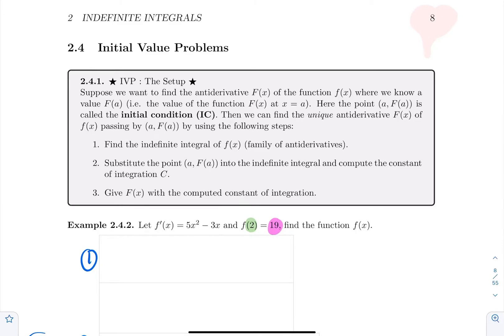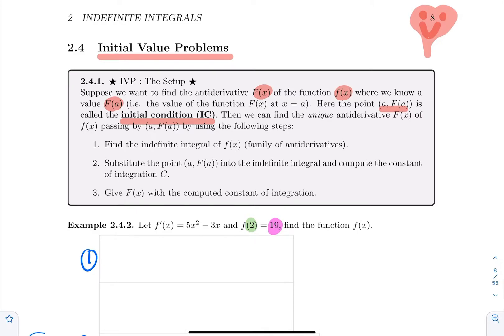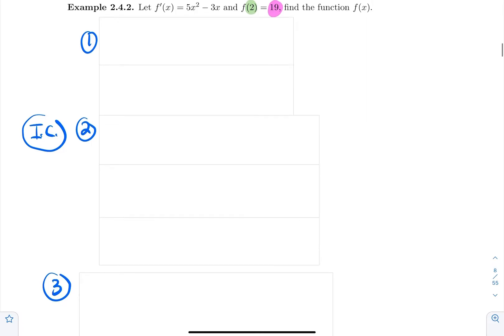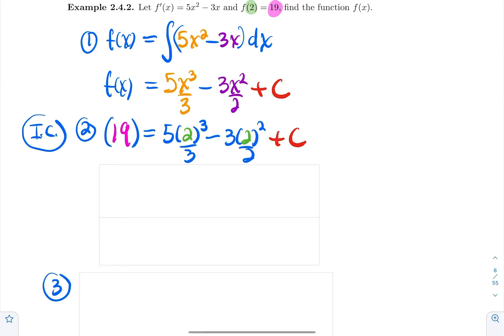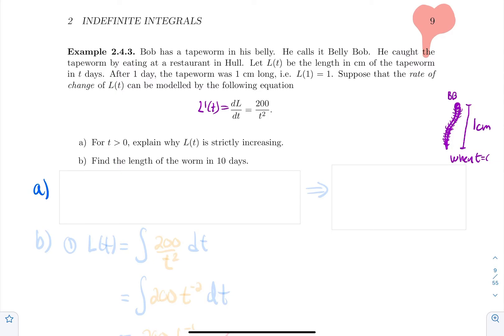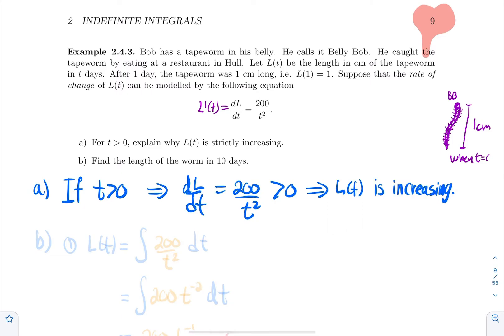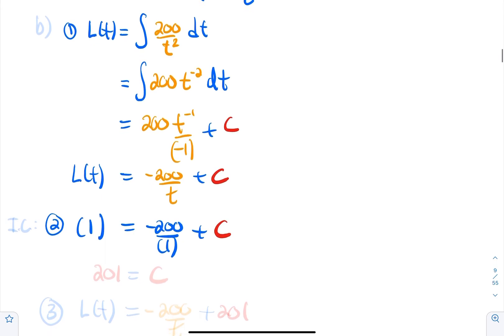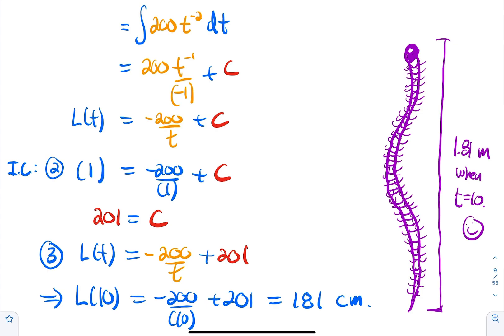ADM1305 - Calculus - Section 4.4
Subject : Initial Value Problems

ALT. Name : Indefinite Integrals - Section 4 (Former Section 2.4).